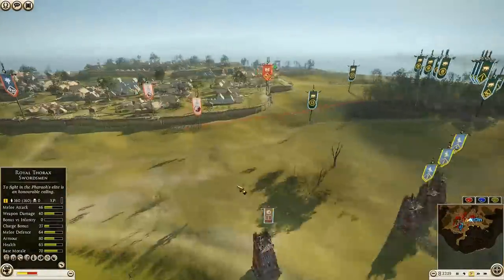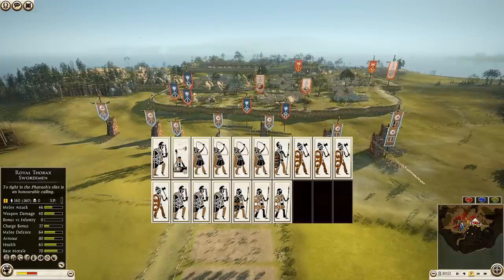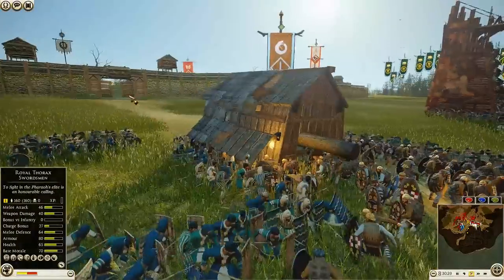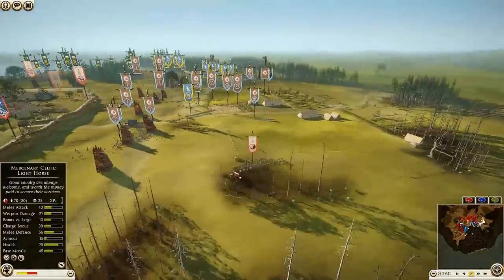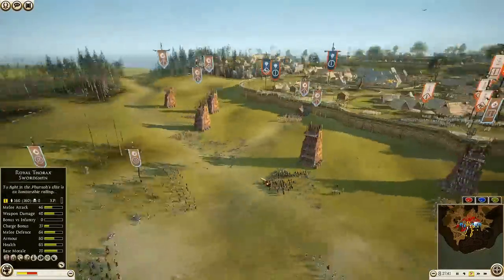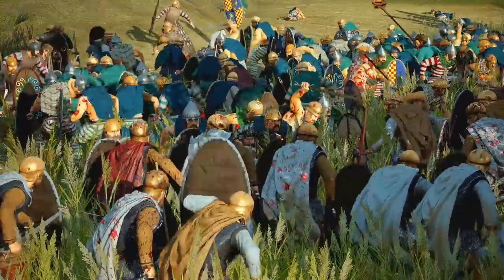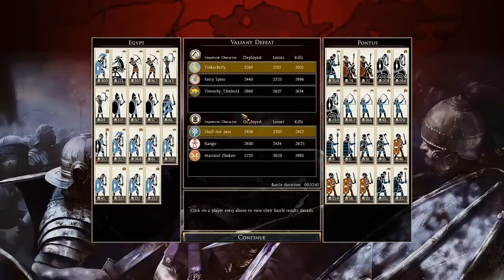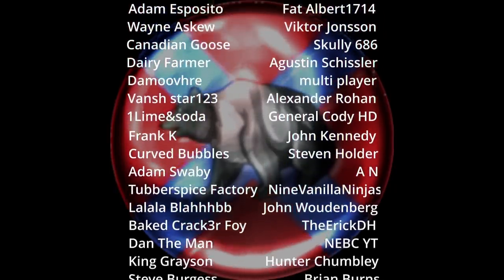Buckle Up All, Brace For INSANITY!! 3v3-Total War Rome 2 Siege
In today's siege battle replay on Total War Rome 2, you will see Buckle Up All, Brace For INSANITY!! You will find the best total War Rome 2 videos here. I hope you are having a great day, sit down for a solid multiplayer online battle replay here!

They are a fantastic beard oil company I have used for 3 years. I have tried multiple products from different companies in the past and these guys are the best in the business. If you have a beard like me and need to keep it well-maintained, check out their products and use my unique referral code to get a free sample of their fantastic product!

00:00 Introduction
01:21 Welcome/Army Compositions
04:23 Insanity STARTS!!!